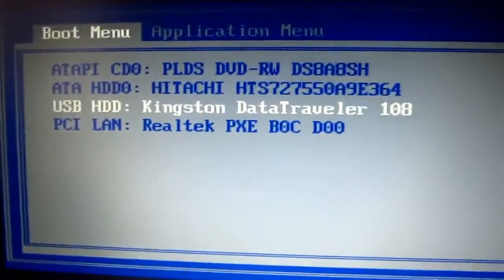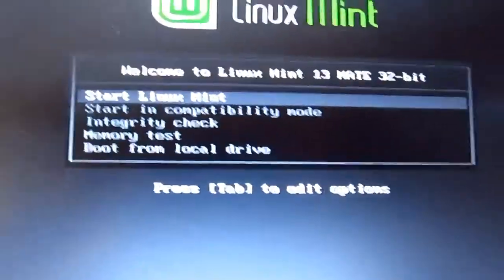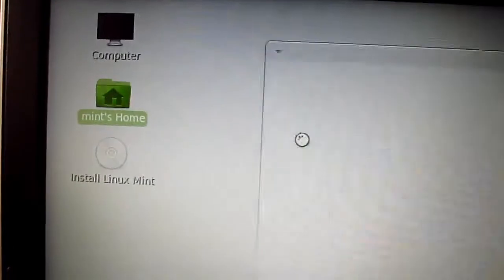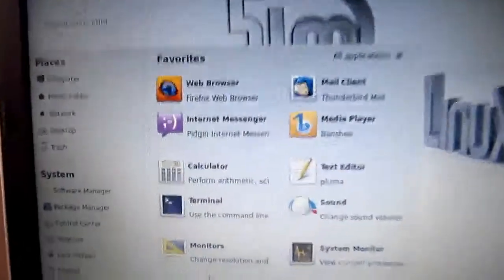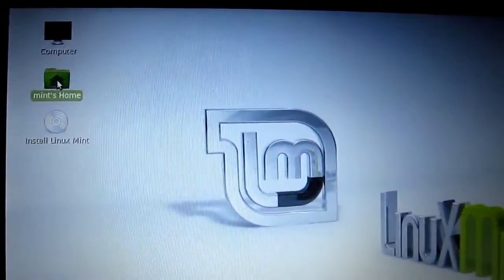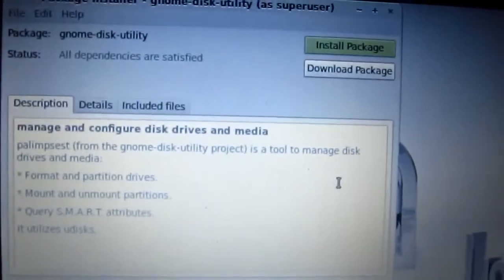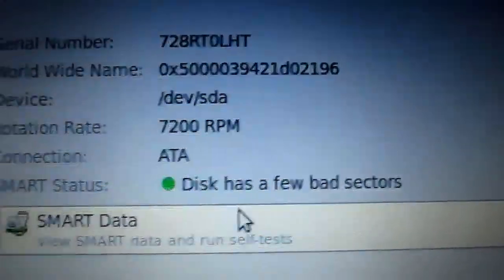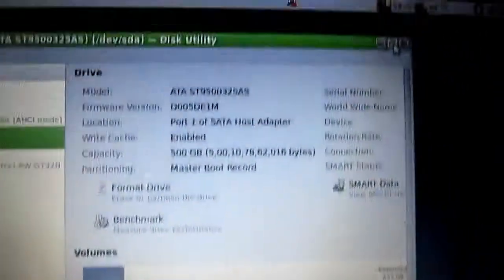HDD S.M.A.R.T Output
According to Lenovo/IBM ervice center there is no bad sector in this device & this is the real reading of S.M.A.R.T,This utility is called Gnome-Disk-Utility 3.0.2 & available for Debian/RedHat/Slackware.